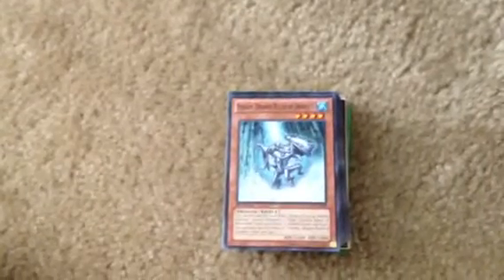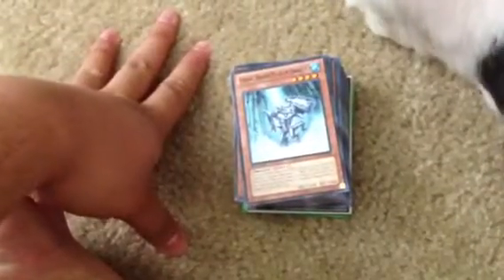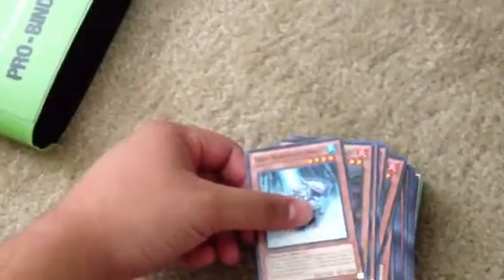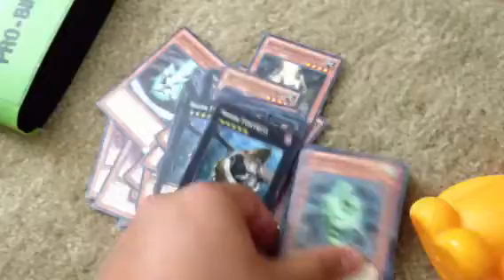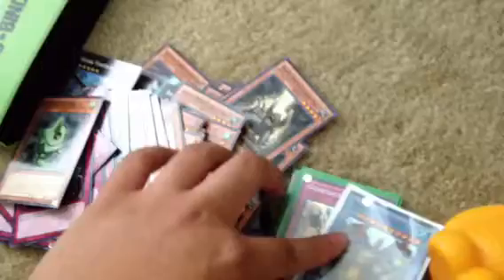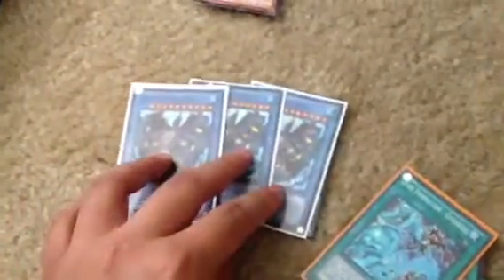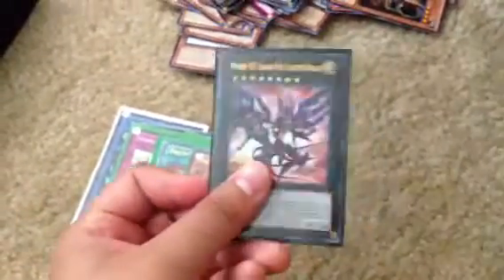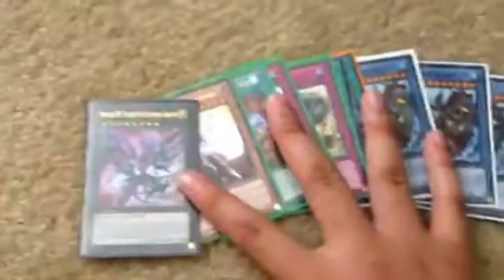Adam's YuGioh Updated Trade Binder 5/25/13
Please PM me with a trade OFFER. I am interested in lord of the tachyon galaxy holos as well as trade bait such as veilers, ultra trags, secret mst, etc. Thanks guys!
EBAY LINK!